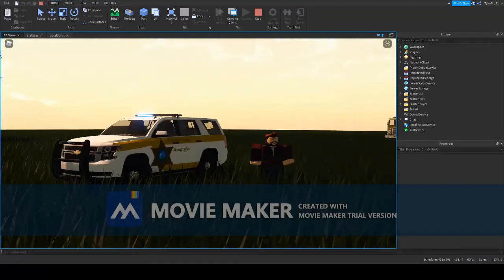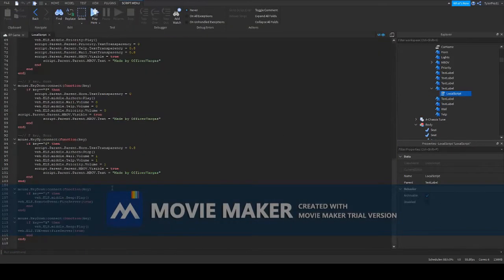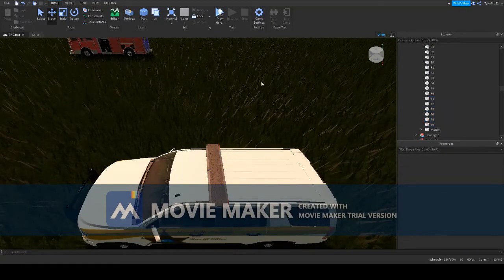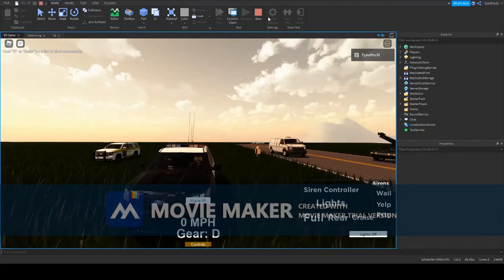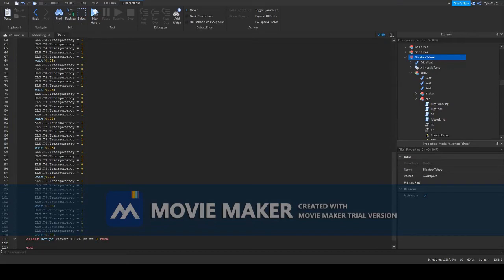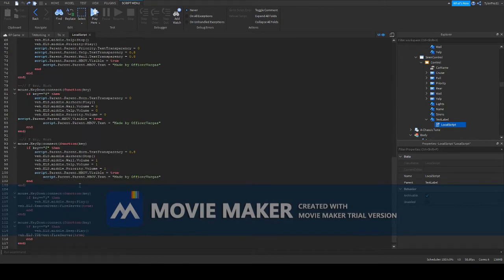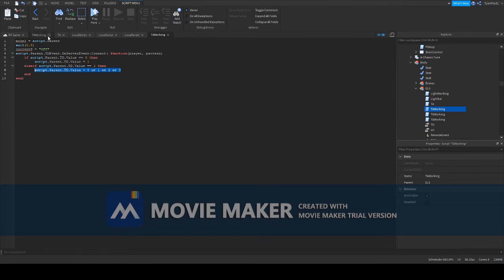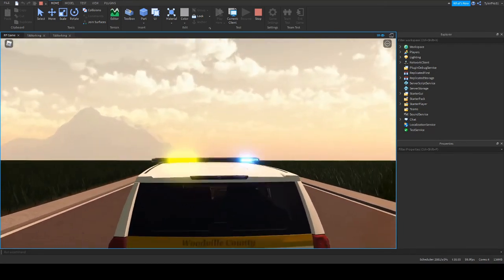How to make Traffic Advisors in ROBLOX Studios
(Ignore the watermark I had to use it)